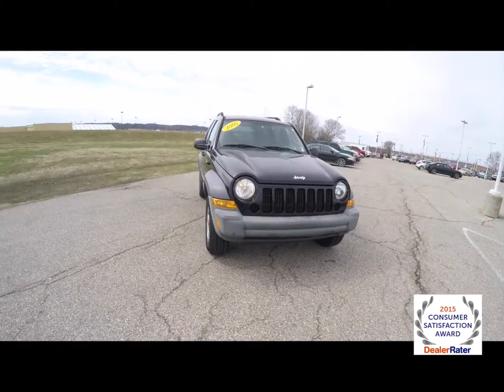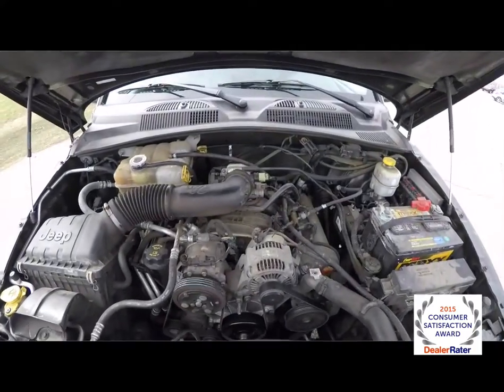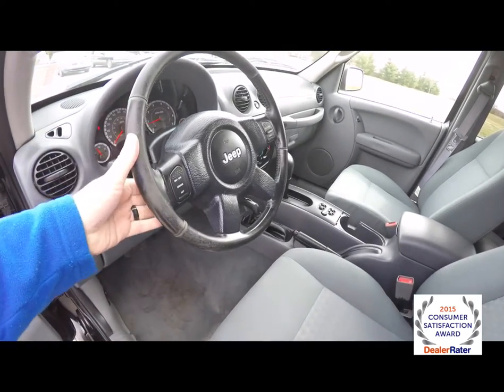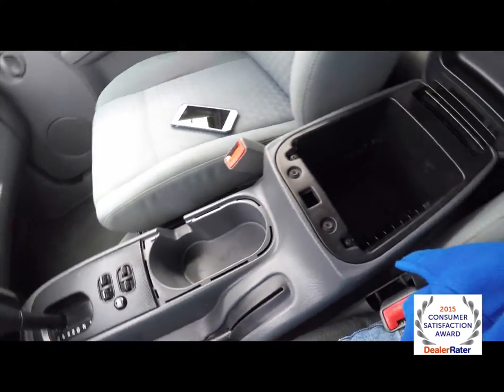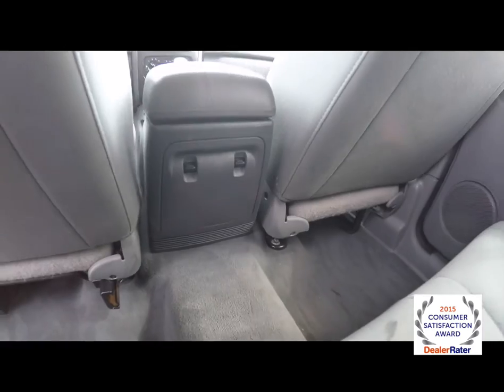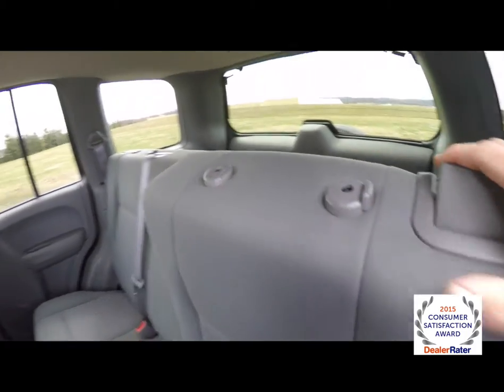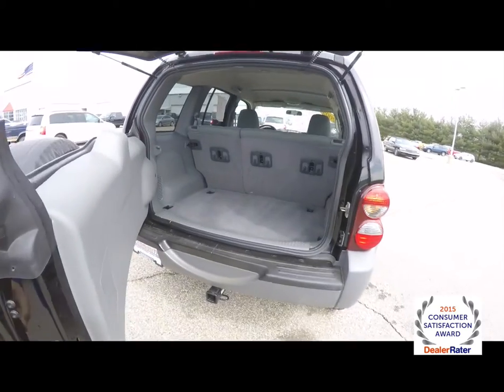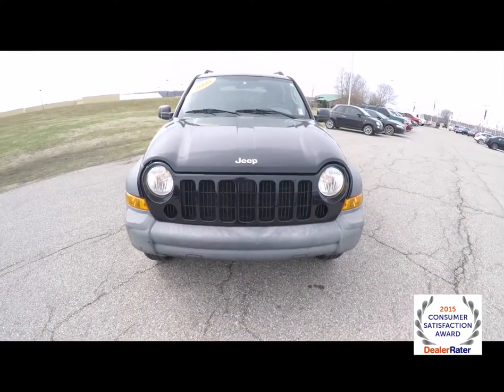2005 Jeep Liberty Sport 4X4|P10174B